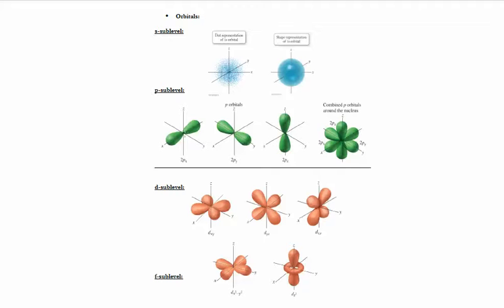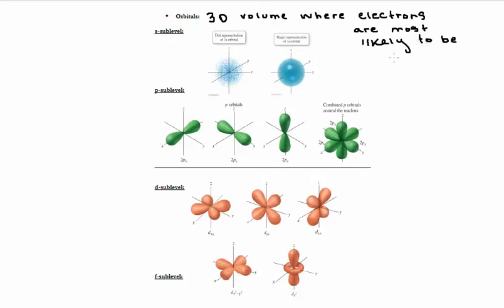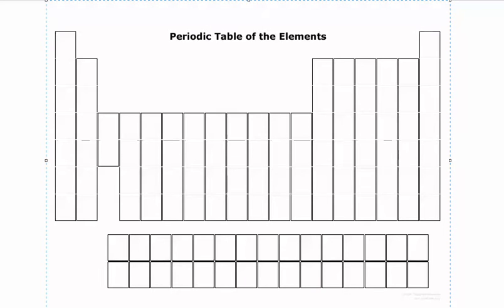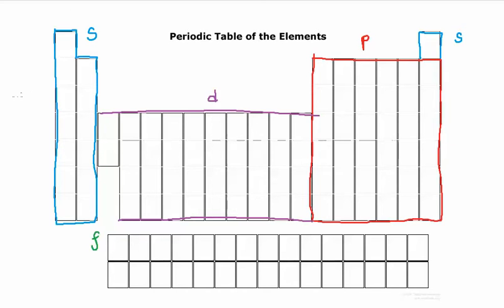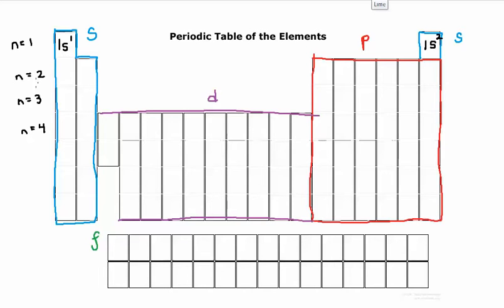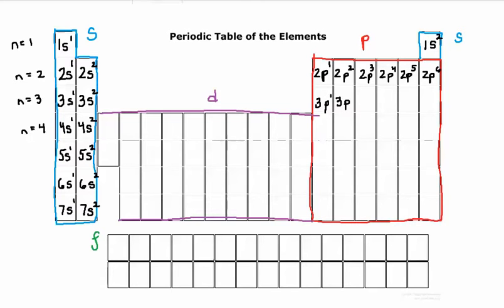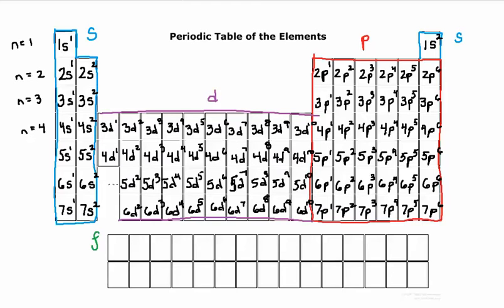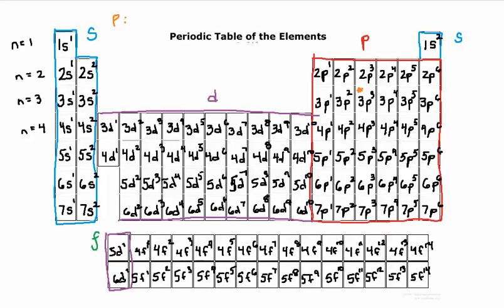Electron Configuration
Description